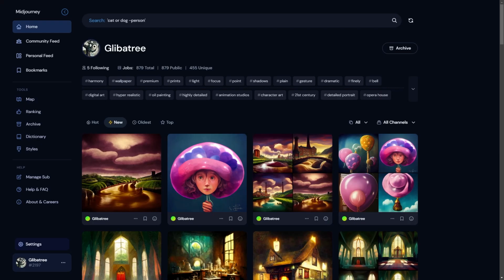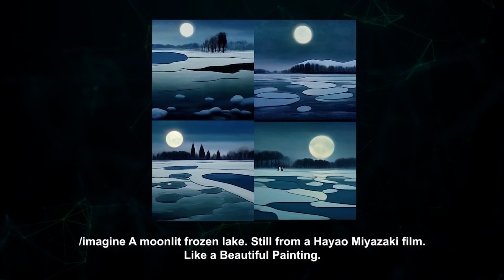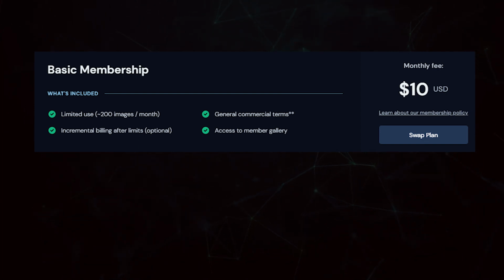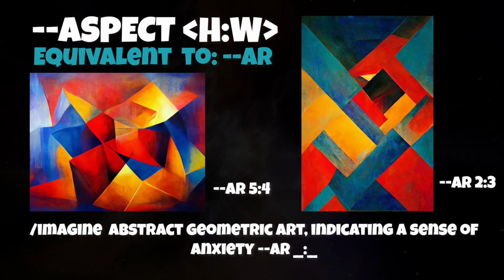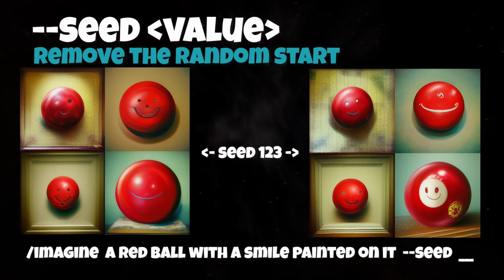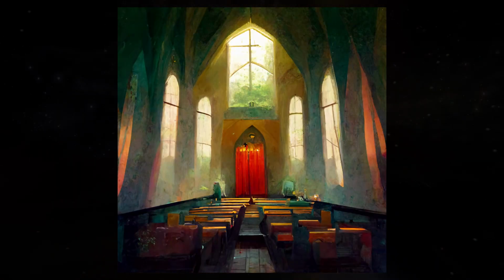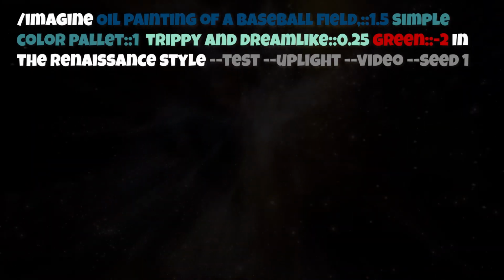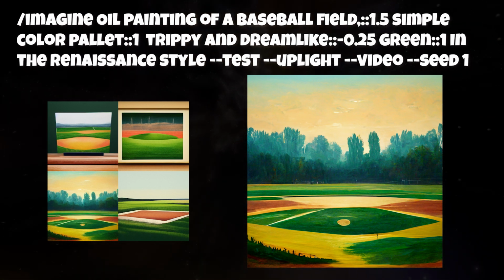Everything you need to know about MidJourney in 15 minutes or less.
Glibatree Discord (Glibacord) - Join the Community!

Table of Contents:
0:00 - Text to Art in MidJourney
1:02 - "Disclaimer"
1:33 - The UI
3:08 - Different MidJourney Plans
4:50 - Using Parameters
7:20 - Writing Prompts
9:27 - Using Weights
11:43 - Image Prompts
13:10  - Conclusion